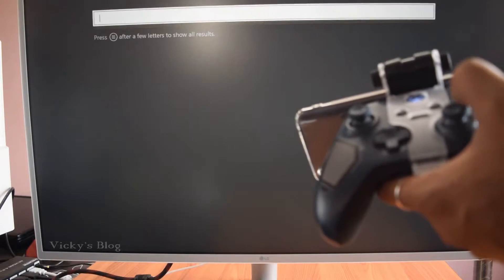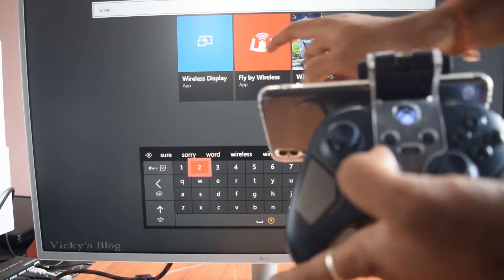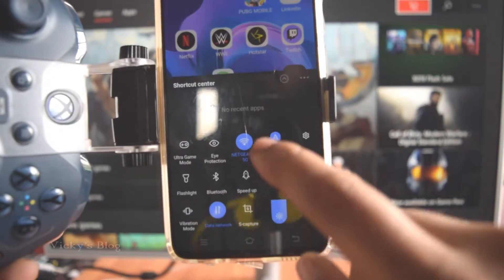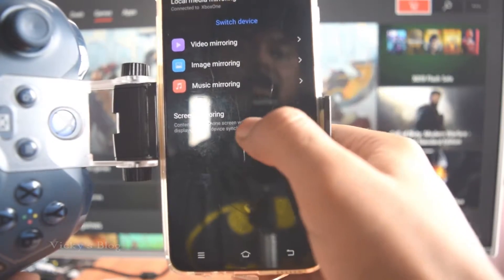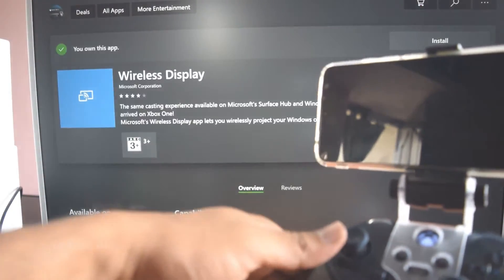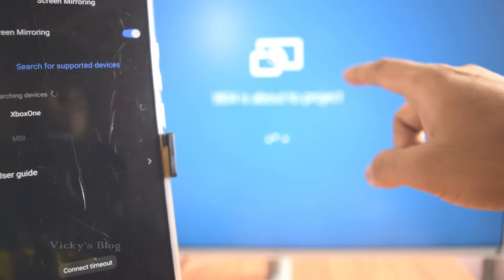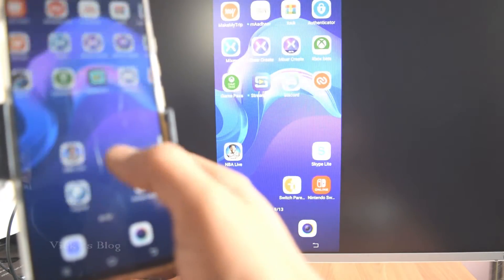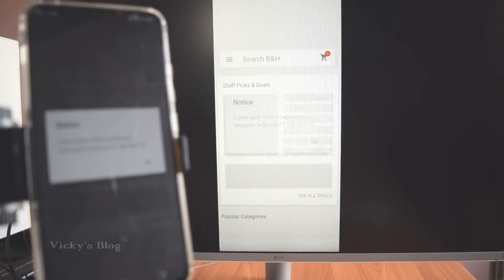How to MIRROR / SCREENCAST your Android Mobile to XBOX ONE S or X Console?